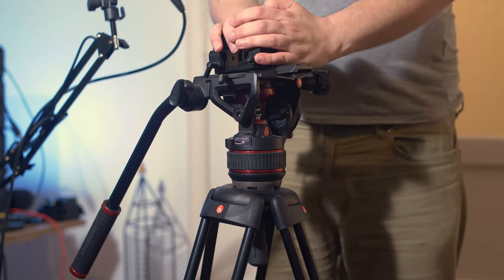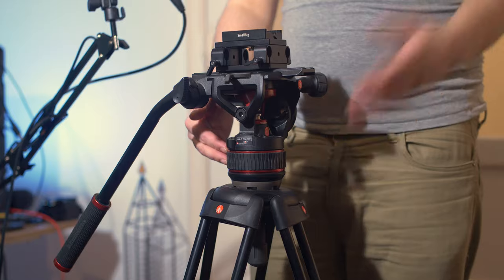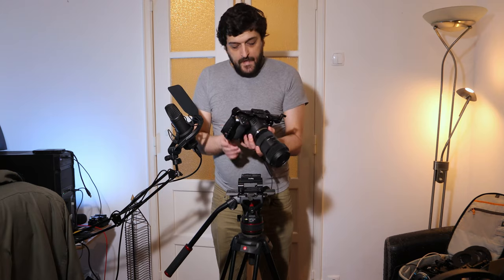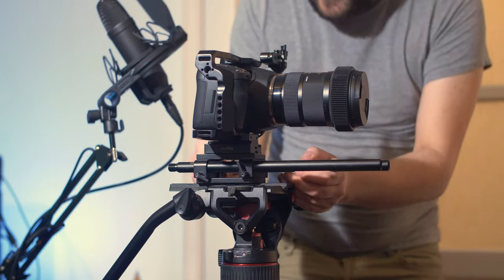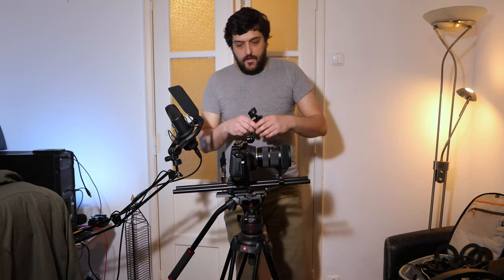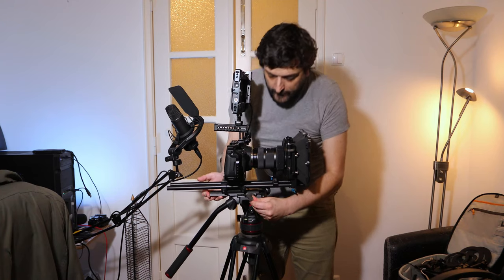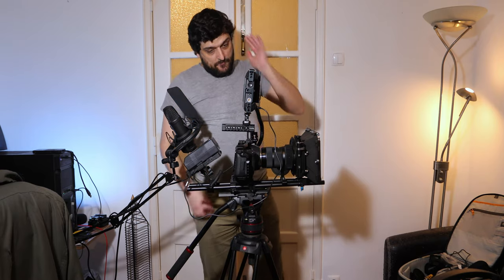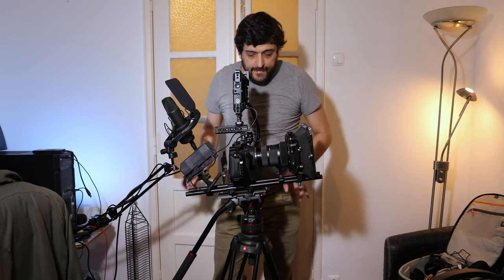My Camera Rig 2020 - BMPCC 6K Cinema Rig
In this video I assemble my Blackmagic Pocket Cinema Camera 6K Cinema Rig and talk about each part as I proceed. Hope you enjoy it.

Product Links:

Blackmagic Pocket Cinema Camera 6K
Smallrig Cage
Smallrig Top Handle
Smallrig SSD Holder
Atomos Ninja Inferno
Smallrig Monitor Cage
Fotga DP500 III Mattebox
Fotga DP500 III Follow Focus
Smallrig Dual Handle
Niceyrig Shoulder Pad
Smallrig Baseplate
Smallrig Quick Release plate
Manfrotto Nitrotech 612 Fluid Head
Manfrotto 546B Legs